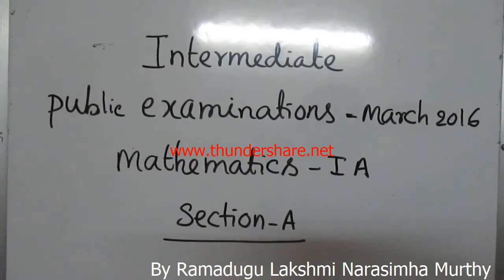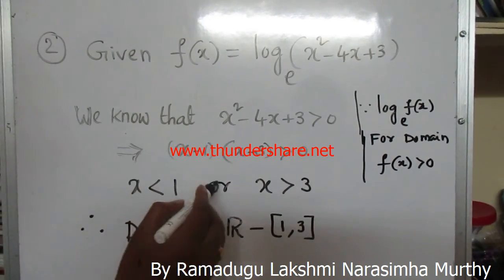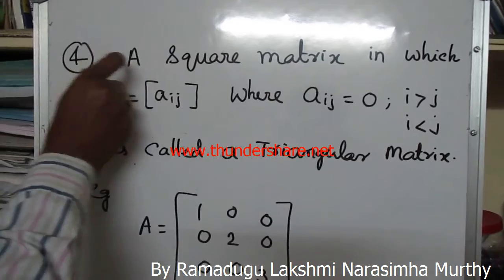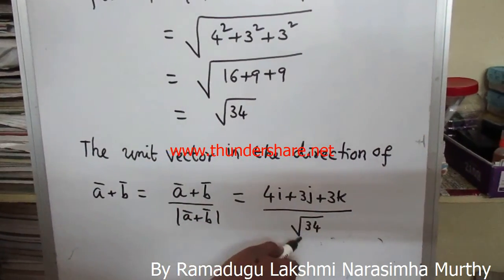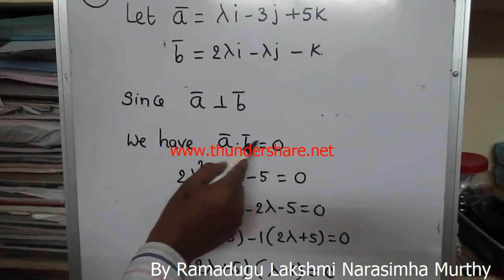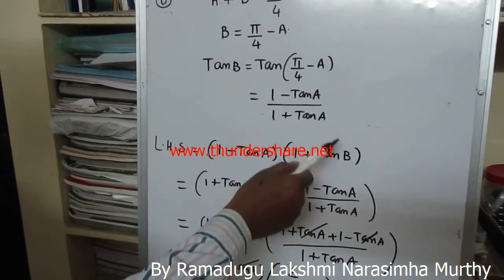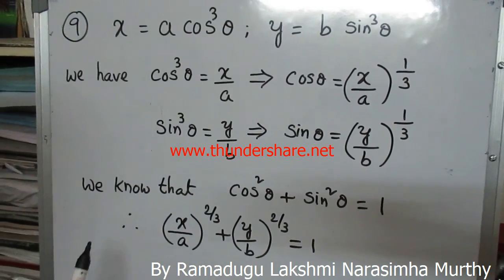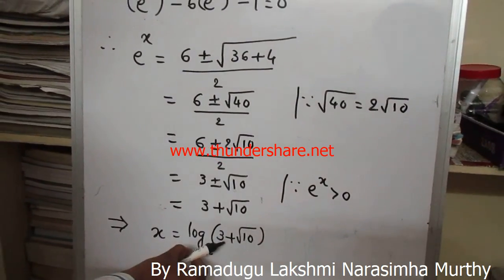MATHEMATICS 1A MARCH 2016 (TS) KEY AND ANALYSIS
How to crack any board exam to score 100% marks Maths Shortcuts Tips and tricks for iit , Eamcet, NEET - Exam Special series to get 100% Marks. We are providing the complete video series to crack Intermediate Maths exam in 24 hours also and we are providing tips and tricks and shortcuts for different competitive examinations.. Please watch all videos and share with your friends and comment your questions below.